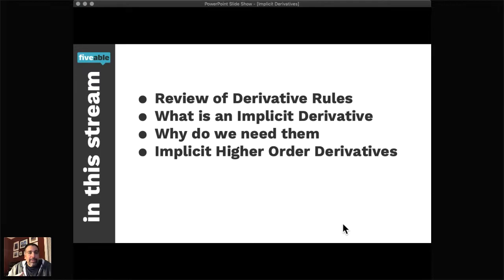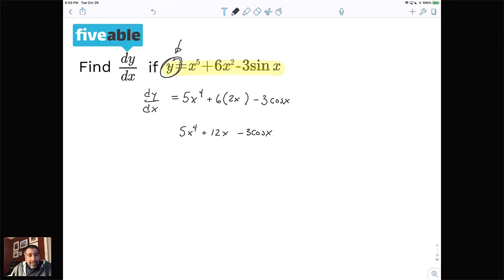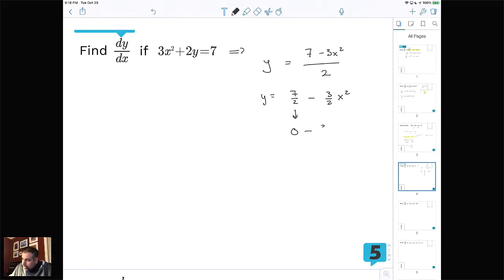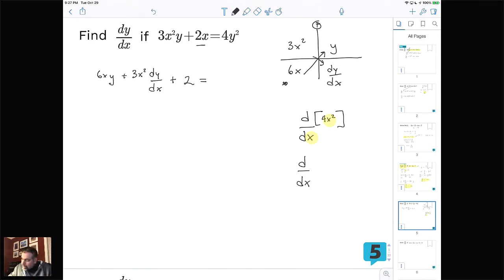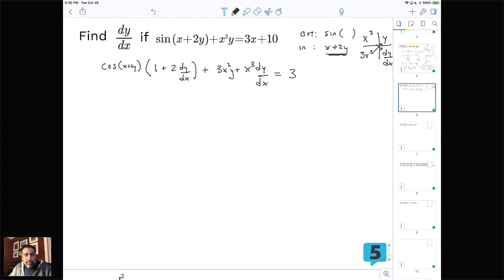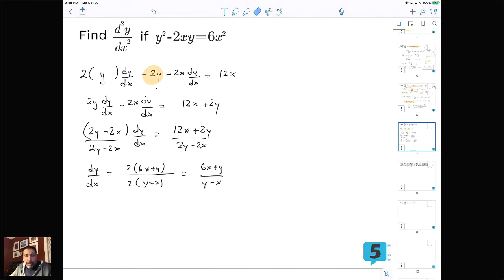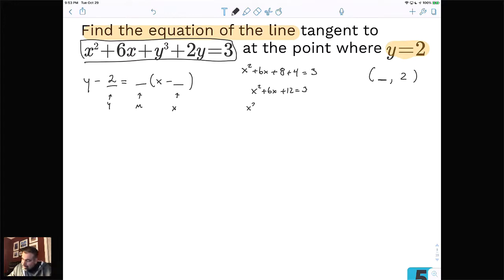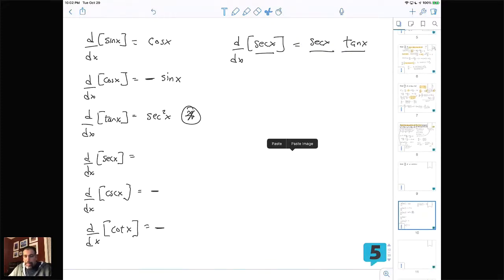AP Calculus - Implicit Differentiation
Learn implicit differentiation step by step for AP Calculus AB and BC. This complete guide walks you through finding derivatives when y can't be isolated, with 20+ worked examples and exam-focused strategies you can apply right away.

Implicit differentiation is a high-yield topic for the AP Calc exam. You'll learn how to recognize when to use this technique, apply the chain rule correctly with dy/dx terms, and solve for the derivative efficiently. Perfect for students preparing for the AP exam or reviewing calculus concepts.

⏱️ TIMESTAMPS:
0:00 Review Basic Derivative Rules
0:30 One-Step Derivatives Overview
1:01 Trigonometric Derivatives
1:32 Exponential and Log Derivatives
2:04 General Derivative Rules
3:06 Constant Derivative Rule
3:38 Product Quotient Chain Rules
4:39 Basic Derivative Example
6:47 Derivative Both Sides
8:23 Chain Rule Example
11:28 Algebra Solving Example
14:35 Implicit Derivative Introduction
15:05 Explicit vs Implicit Example
20:44 Product Rule Implicit Example
24:57 Solving for dy/dx
29:04 Chain and Product Example
32:10 Distributing Terms
35:50 Implicit vs Functions
36:53 Second Derivative Example
39:31 Quotient Rule for Second
42:37 Substituting First Derivative
45:42 Tangent Line Equation
48:50 Derivative for Slope
52:05 Trig Derivatives Mnemonic
56:18 Cosecant and Cotangent Derivatives

📝 WHAT YOU'LL LEARN:
• When to use implicit differentiation vs explicit methods
• Step-by-step process for differentiating implicit functions
• How to apply product rule, quotient rule, and chain rule with dy/dx
• Finding second derivatives implicitly
• Solving for slopes of tangent lines using implicit derivatives